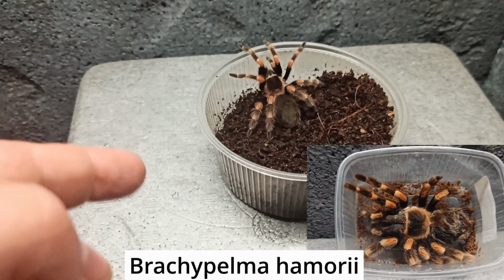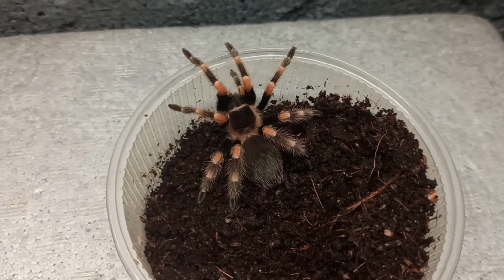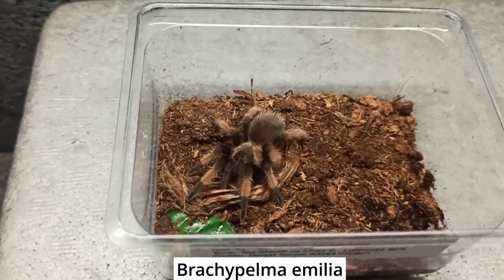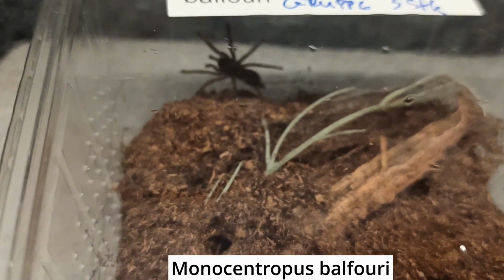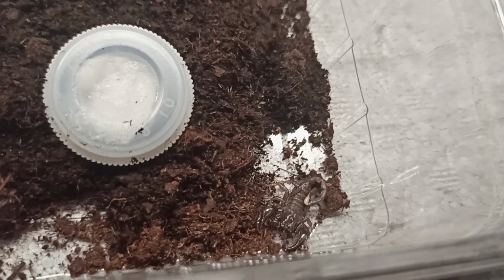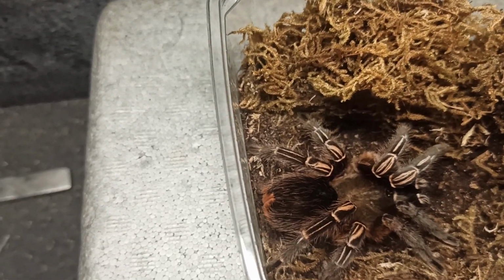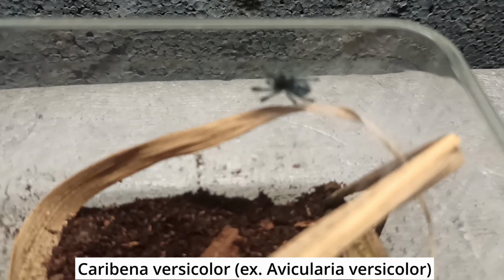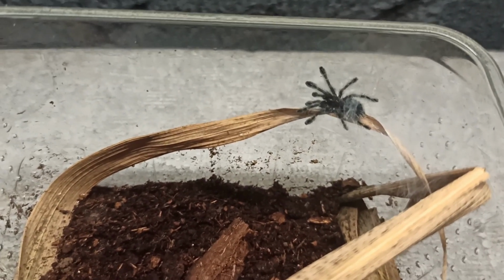"Unboxing" - Show my NEW TARANTULAS from the worlds biggest Reptile expo "Terraristika Hamm"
I was at the Terraristika Hamm! And i show you my new Tarantulas.
Filming at the expo is sadly not allowed.